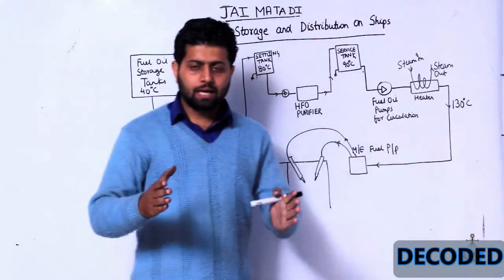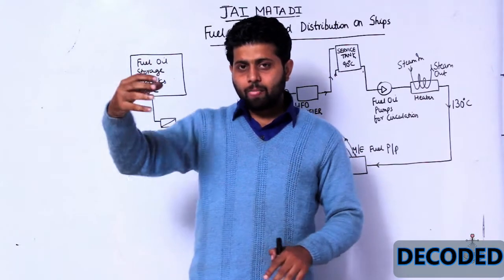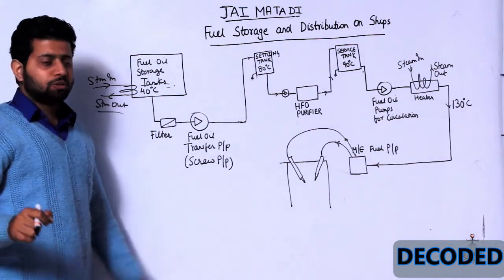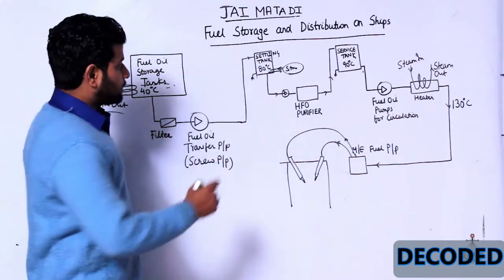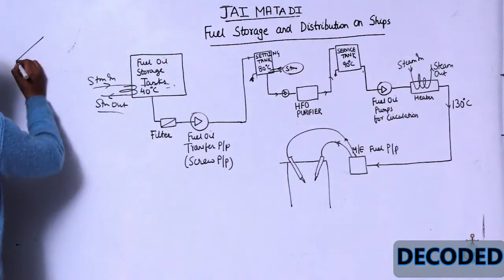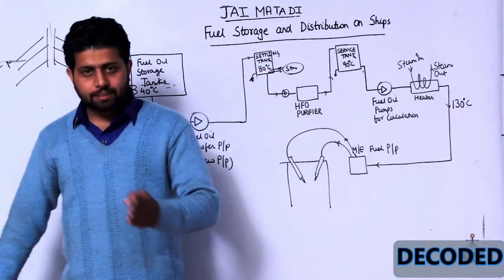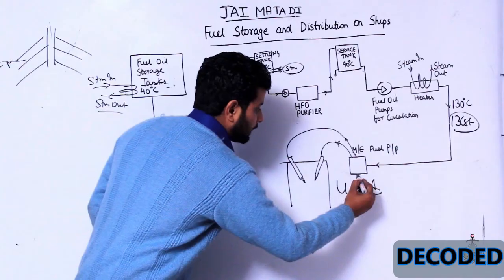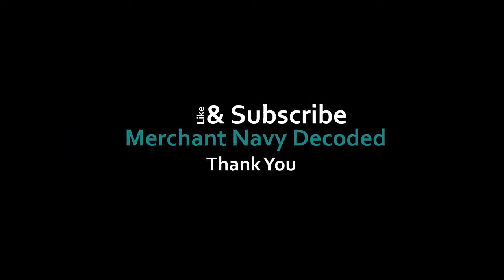Fuel System On Ship || Main Engine Fuel Oil System || Fuel Storage Distribution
In this video we are going to explain how fuel storage and distribution takes place on ships, what bunkering is and how bunkering operations are carried out.

00:00 - Intro
00:17 - bunkering
01:04 - Fuel oil storage tank
01:44 - Settling tank
02:20 - HFO purifier
03:22 - Service tank
04:00 - Main engine fuel oil pump

A website focusing on GME Aspirants, Marine Engineering students and Marine Engineers.

Doubts on how to become a Graduate Marine Engineer? How to join Merchant navy? How to join Merchant Navy after Mechanical Engineering? etc. will be answered. Life at sea is different from that on land and if you want to know more about life of a marine engineer, life of an engine cadet then this channel will be of great help. Your queries regarding which GME college has best placement and which college to join for GME then this channel will be of great help in future. Common mistakes made in an interview will be discussed on this channel frequently.

Follow CE Praneet Mehta on Instagram , to watch Engine room related content, information about colleges and companies and guidance in the field of merchant navy